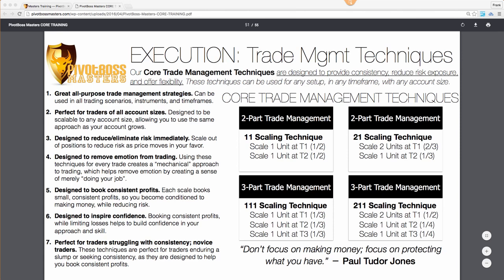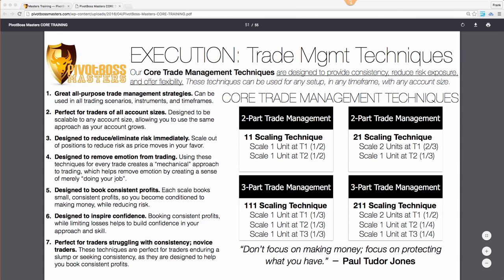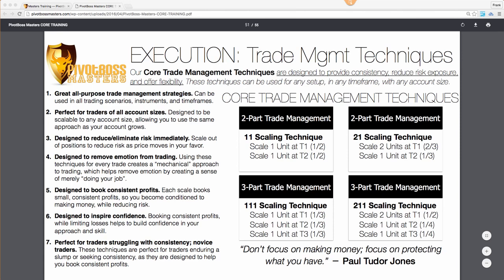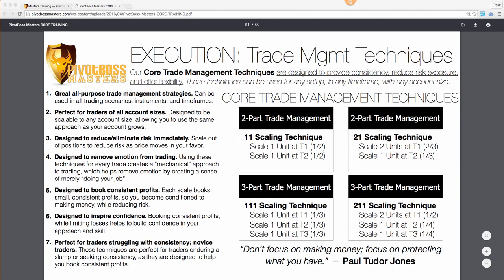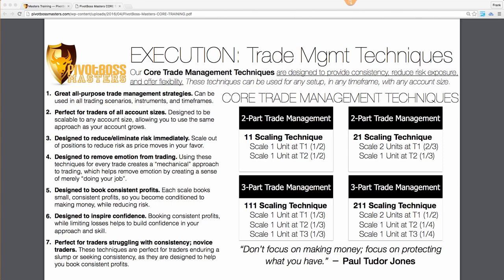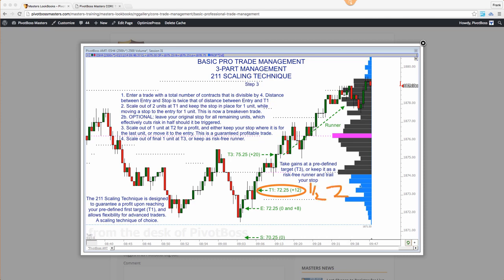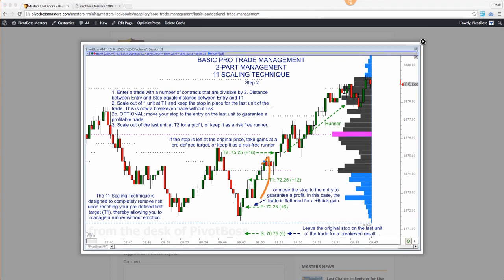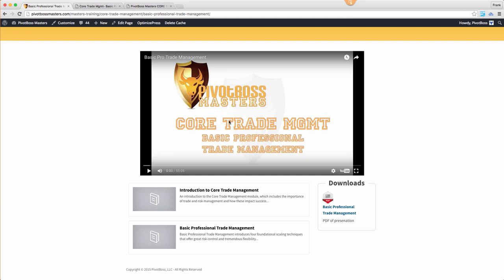20 Core Trade Management Techniques